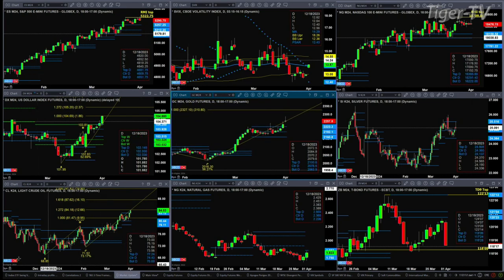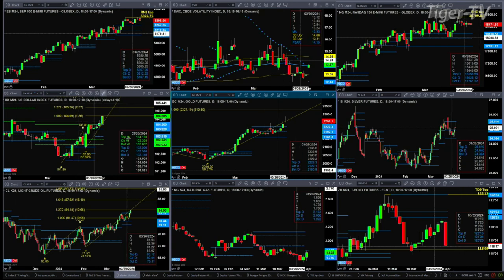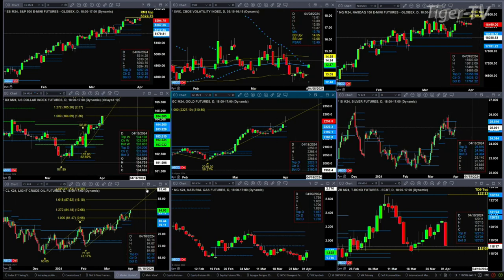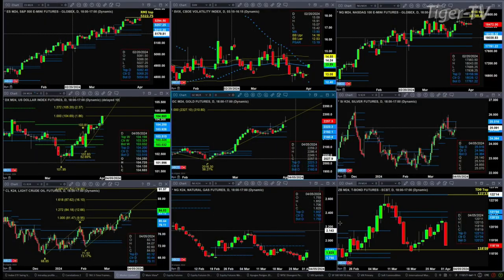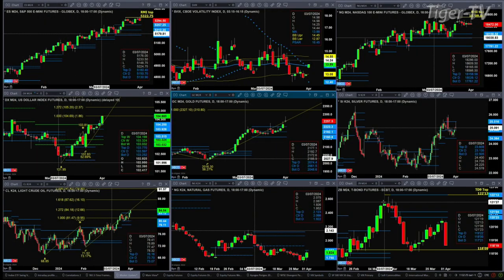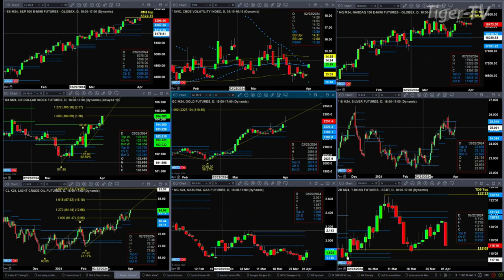April 1st, 11AM ET Market Update on TFNN - 2024